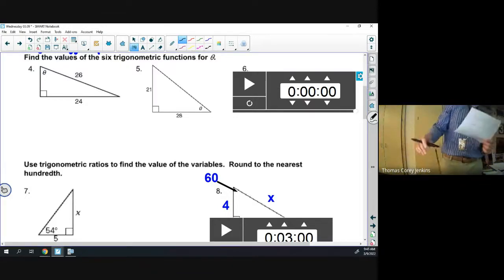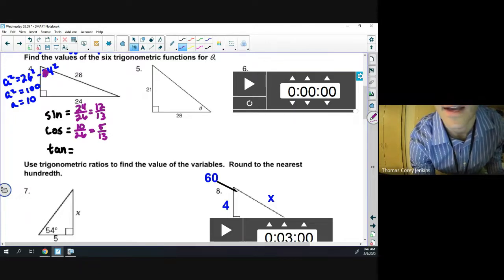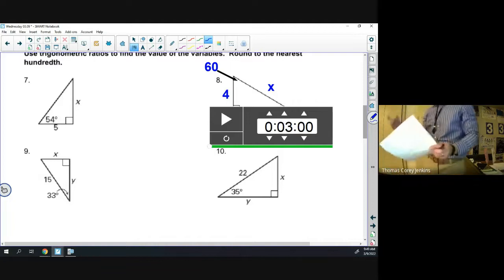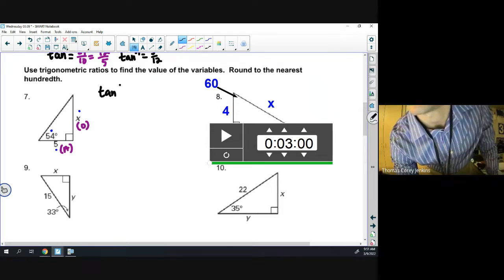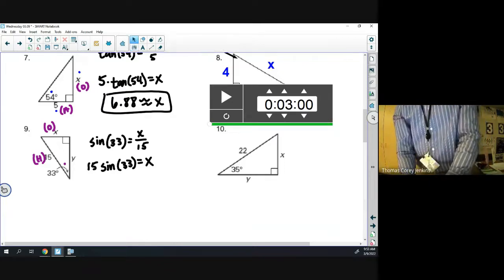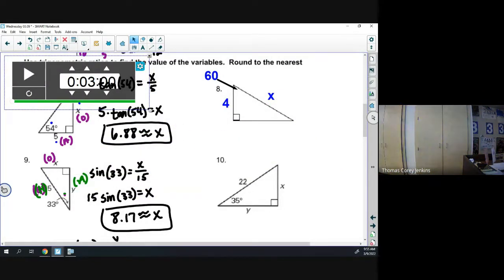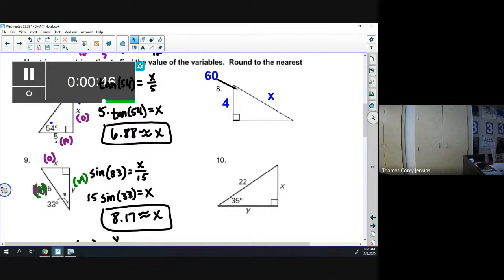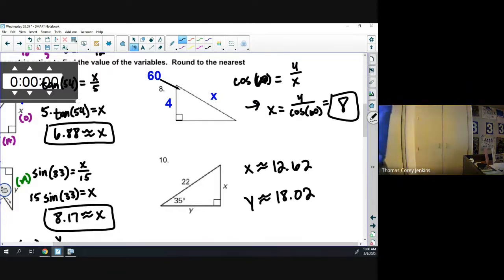13 1 alg 2 Right Angle Trig DAY 2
Learning Target: I can use trig ratios to find a side of a right triangle using technology.